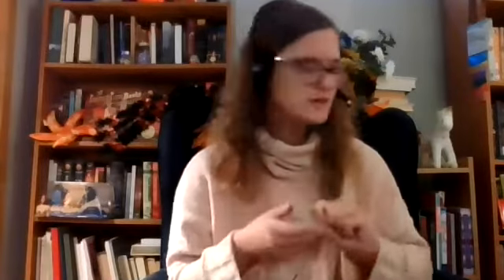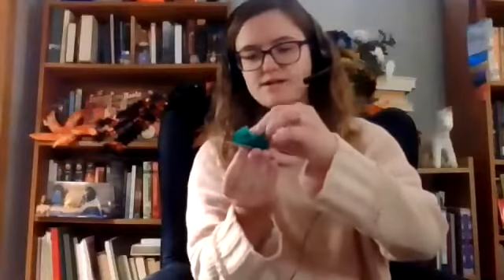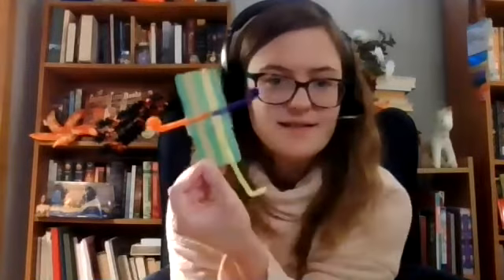Friday Maker Night: Monsters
Explore maker adventures featuring games, crafts, and activities for the whole family!

This program is hosted on October 22, 2021.

Find more great programs online: ajaxlibrary.ca/events